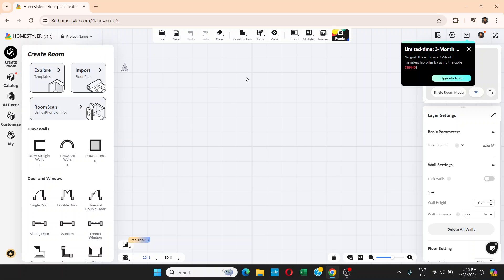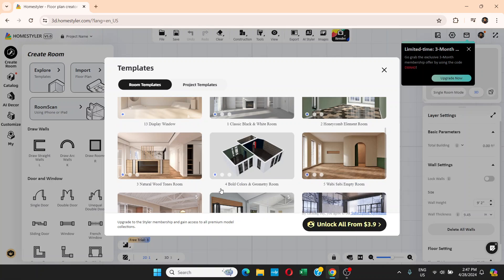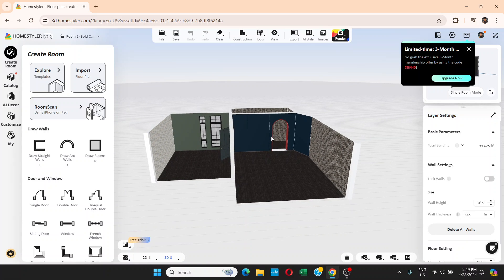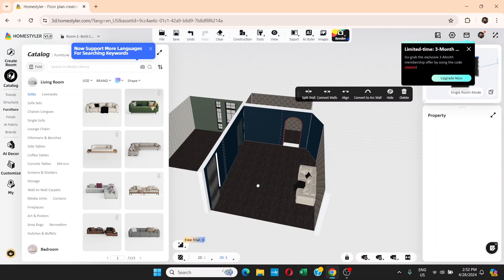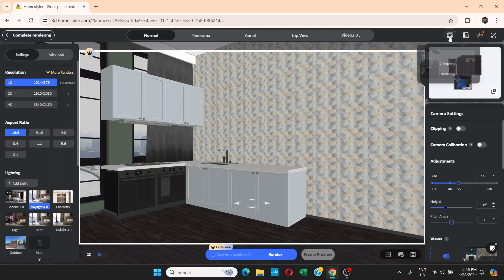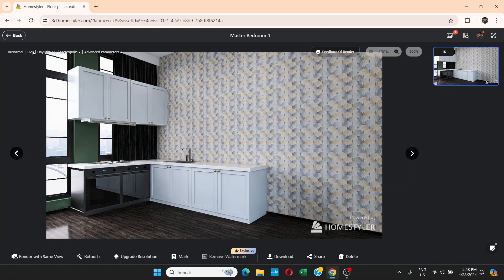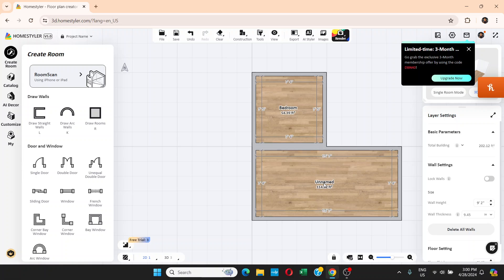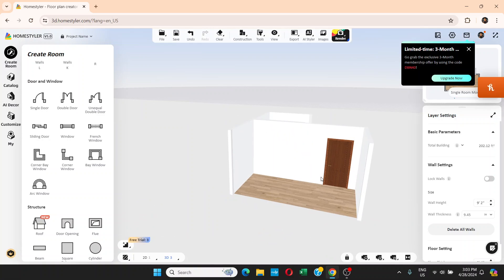How to design 3D Rooms & Apartments in 3D homestyler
3D Homestyler is a very helpful tool for those who want to design rooms in 2D as well as 3D. The tool is free if you want to use the basic features.